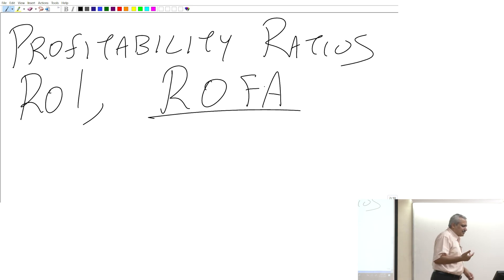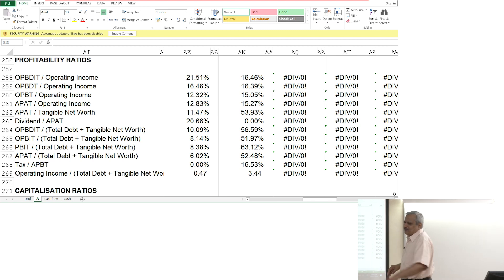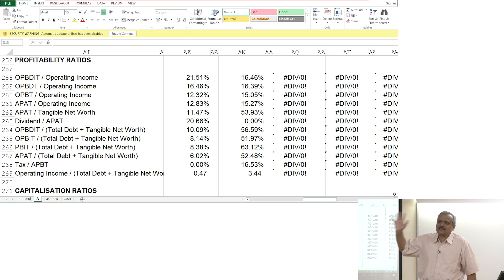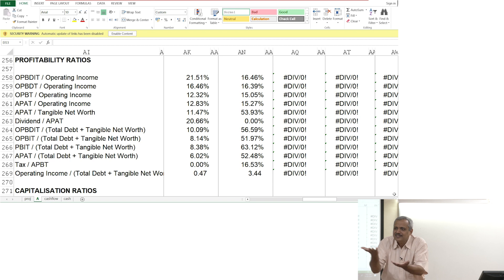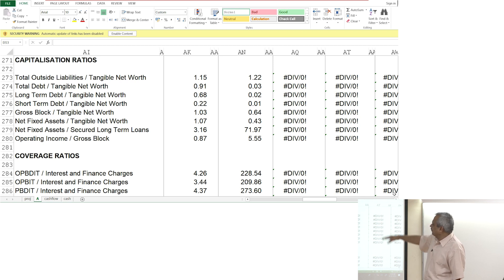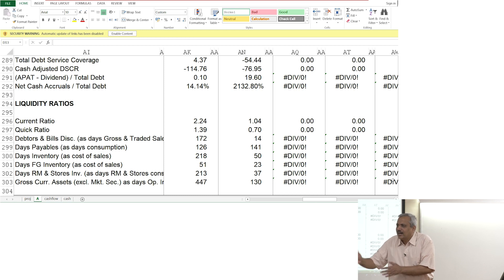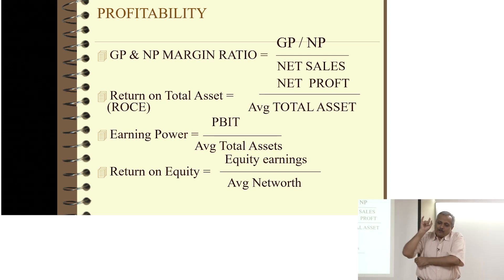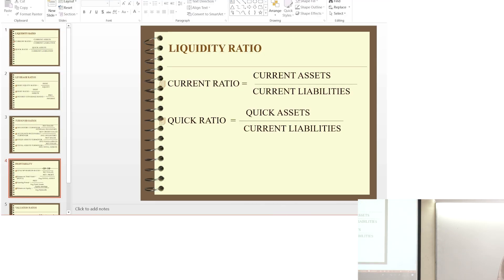#31 Financial Statement Analysis | Part IV | Decision making using Financial Accounting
Welcome to 'Decision making using financial accounting' course !

Can the company pay its bills? That's the question we'll tackle as we analyze liquidity. Join us to understand working capital, the current ratio, the quick ratio, and the cash cycle  essential tools to assess a company's short term financial stability.